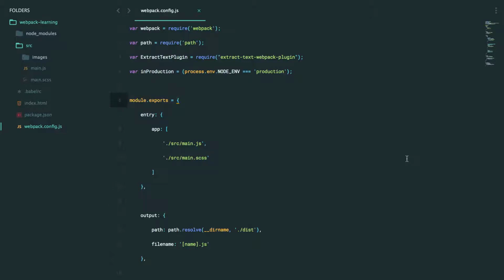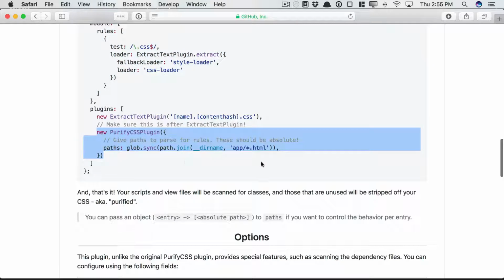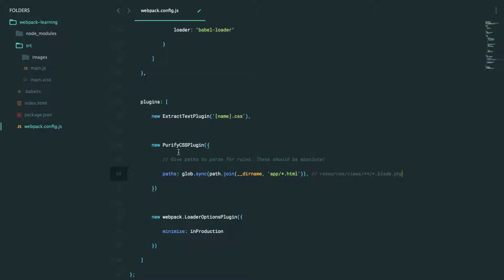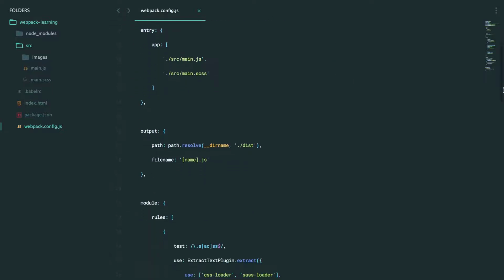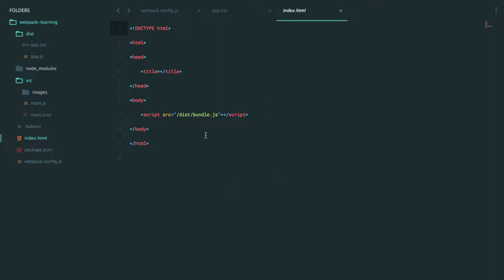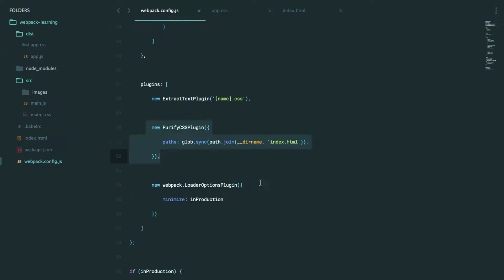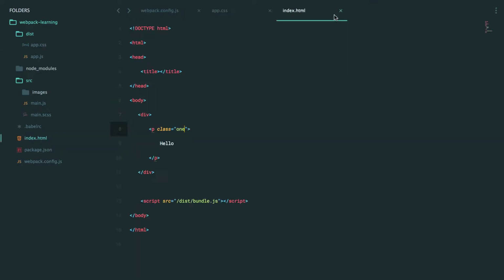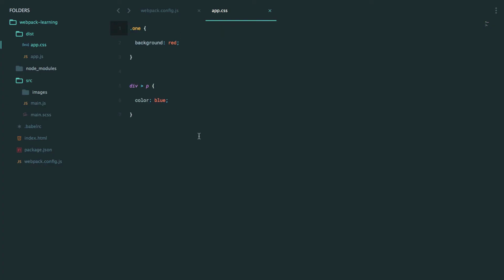10 How to Strip Unused CSS